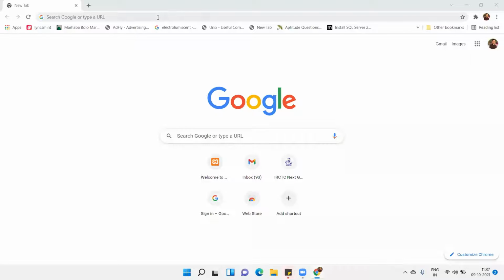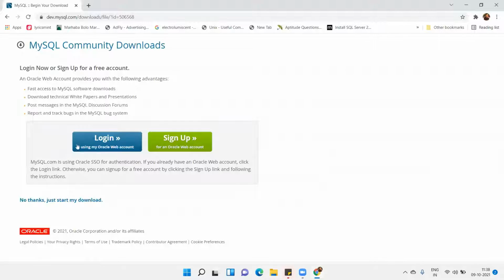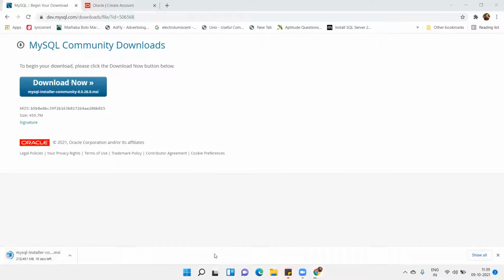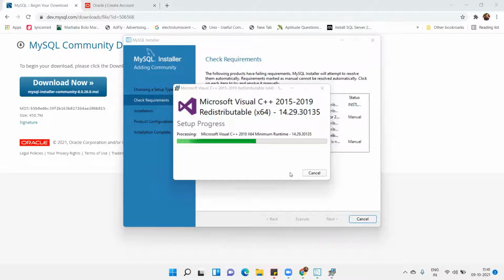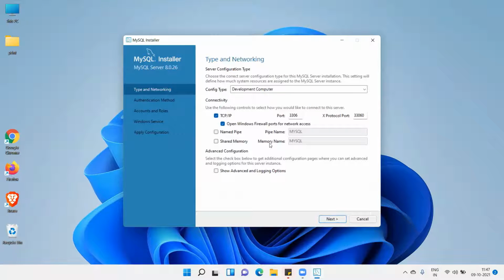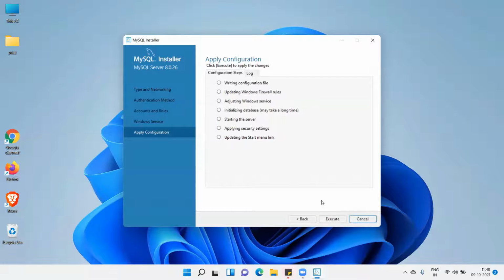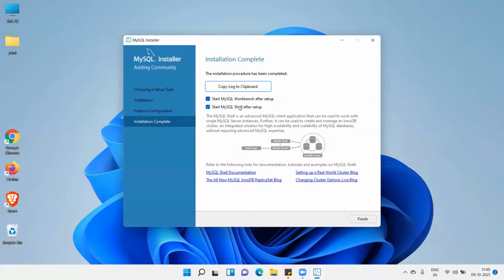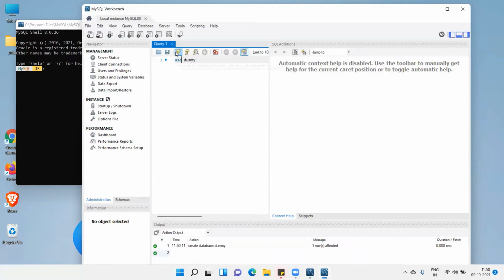How to install MySQL with Workbench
- How to install MySQL on windows 11/10.
- How to install workbench
- How to use MySQL using Workbench